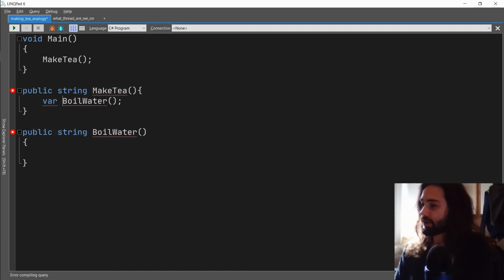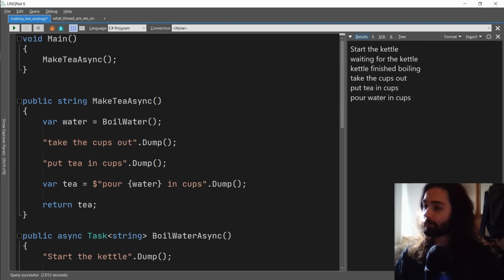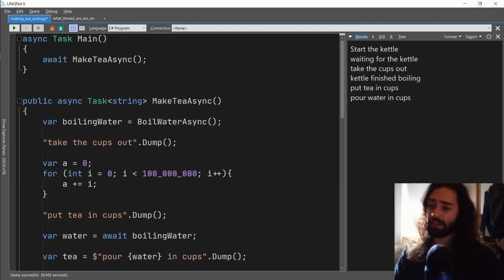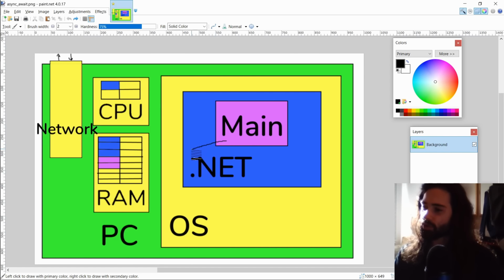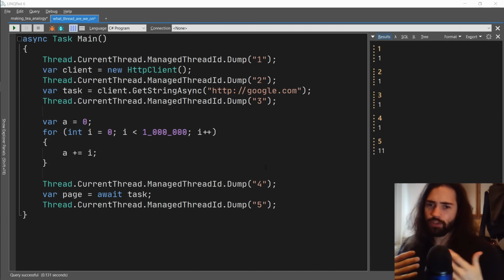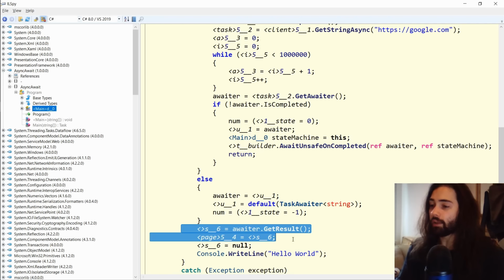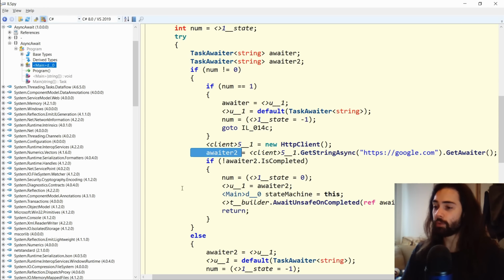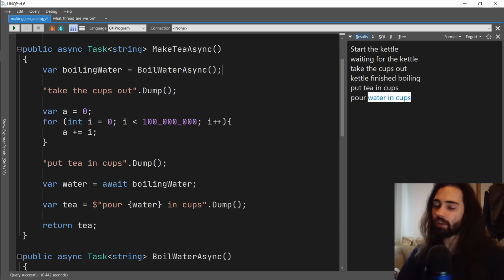C# Async/Await/Task Explained (Deep Dive)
In this tutorial we conver the asynchronous programming style in C# we take a deep diving looking at the state machine that the async keyword spawns. How the await keyword creates checkpoints in the state machine. And how the Task class allows us to bridge our code to use the asynchronous programming model.

RD5K9-4TXXW-KMV3G-NYWSF-3ZSTP